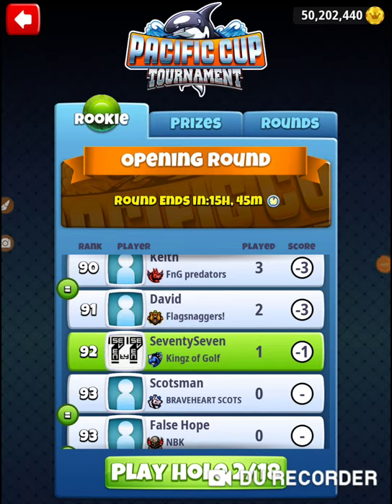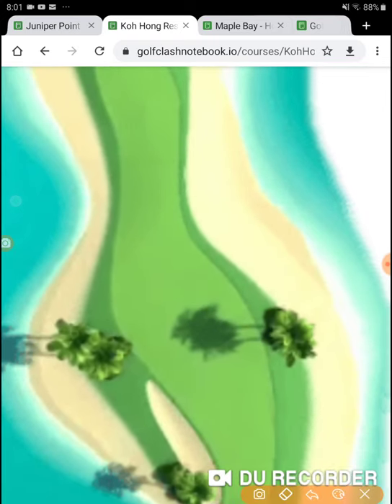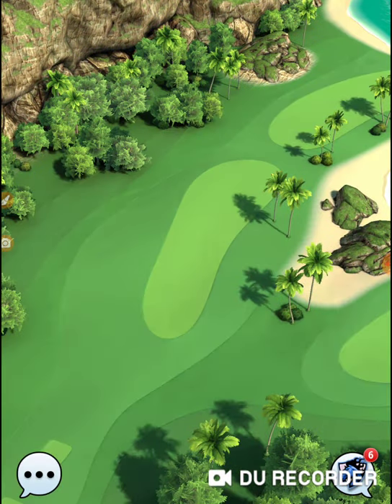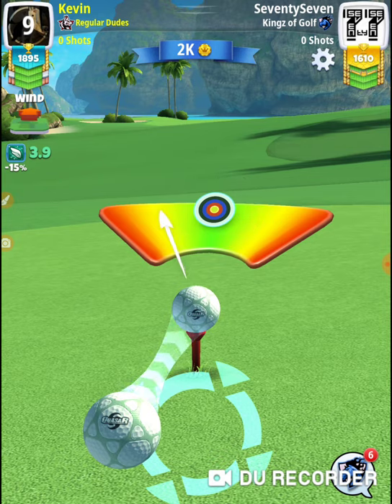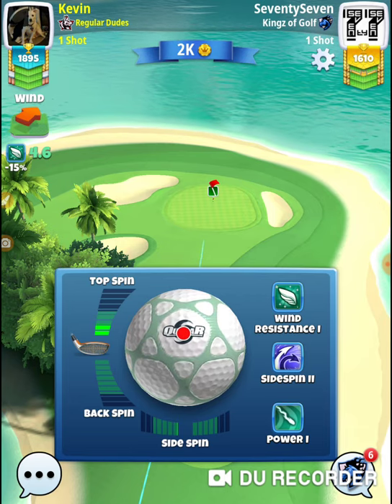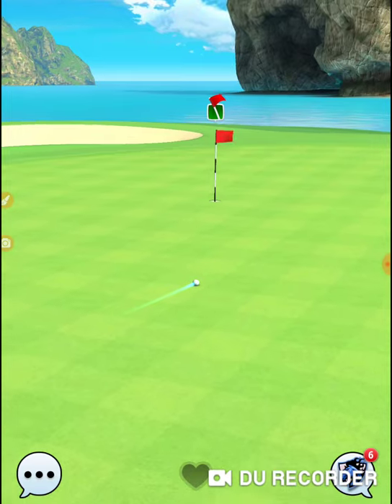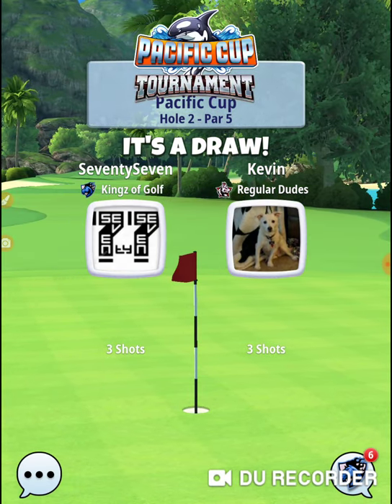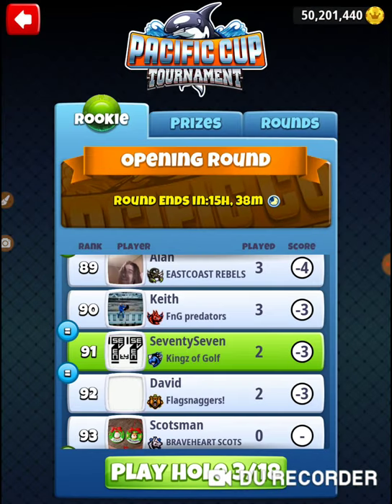Golf Clash Pacific Cup Rookie 77 Opening Round Hole 2